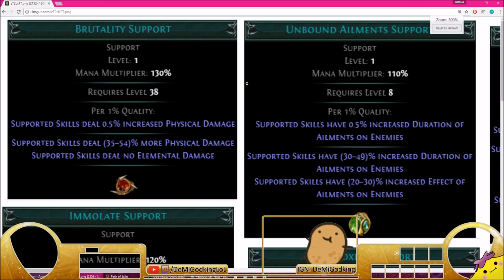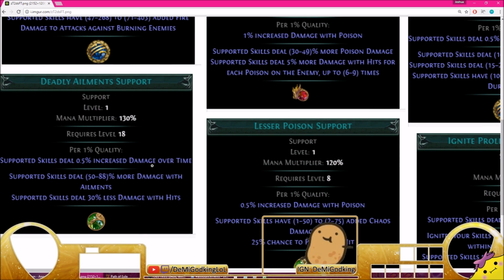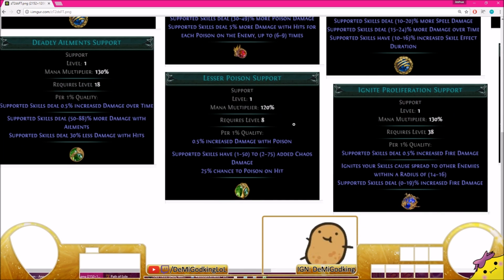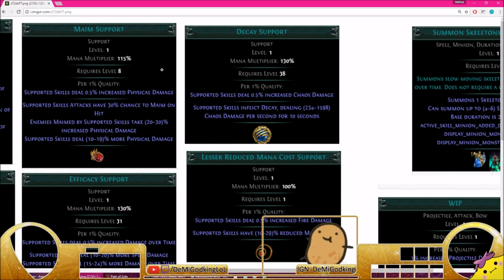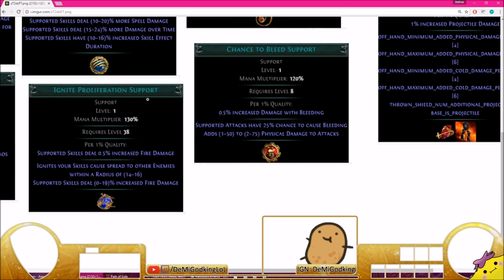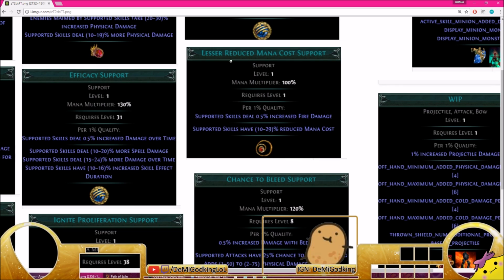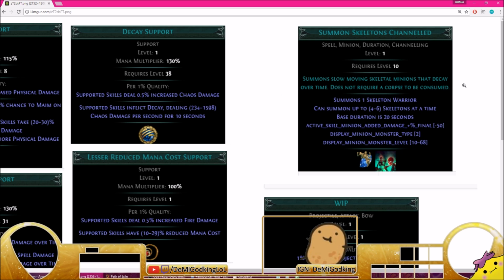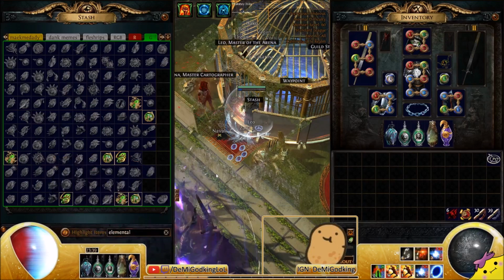[3.0 SPOILER??] Proposed New Support Gems First Impressions (DIPPIN DOTS INCOMING) - Demi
🍋 Credits!

not sure if this is a spoiler lmk lol, these are neatO